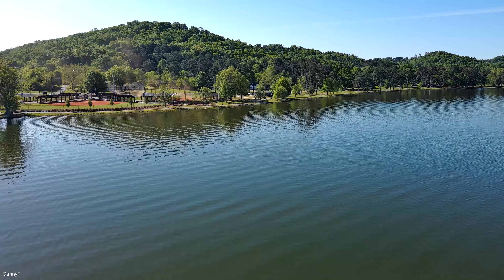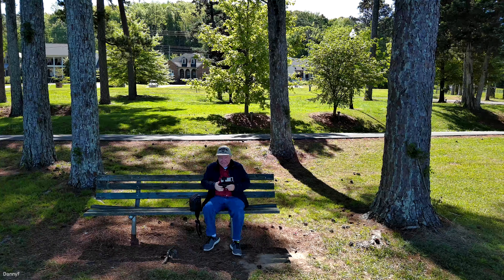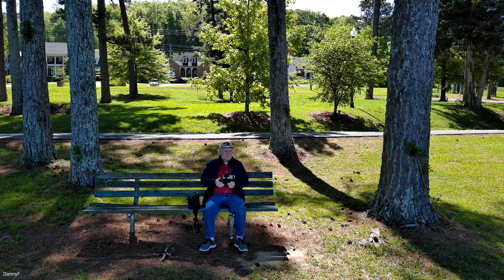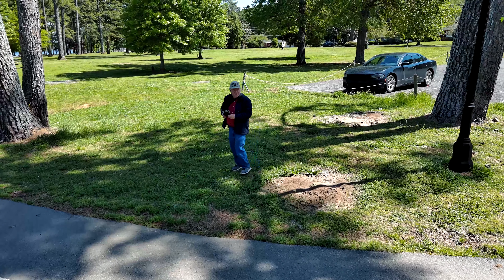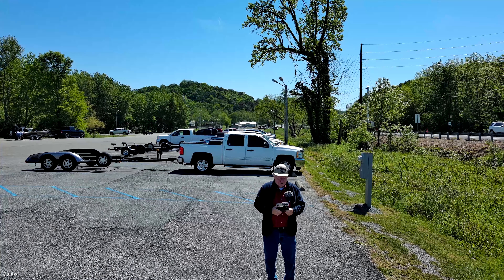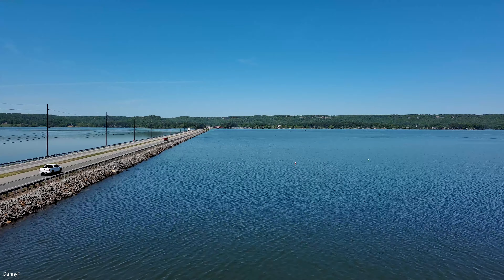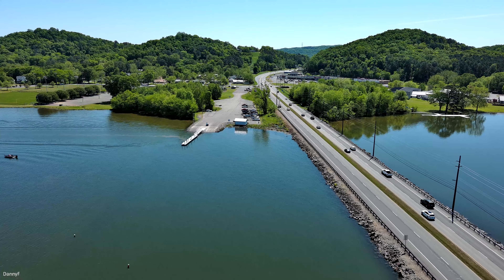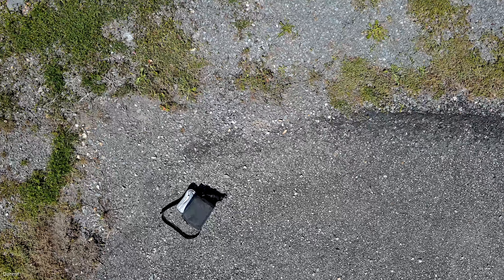Northern Lake Guntersville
I take my Nano Plus to the opposite side (for the most part) from my last video and fly it there. I try out the Tracking for the first time and it is scary and funny. I try to show you the beauty of the area so i hope you like it.